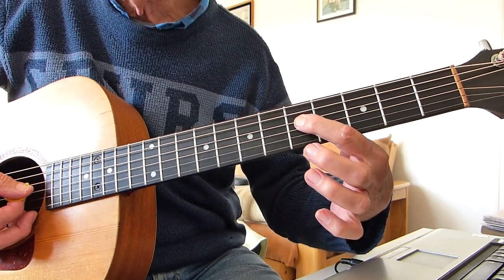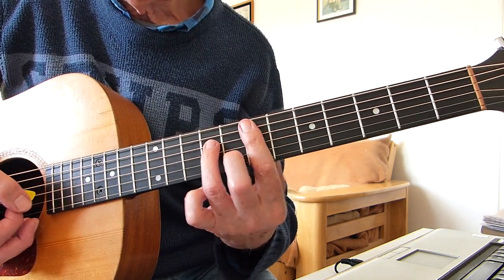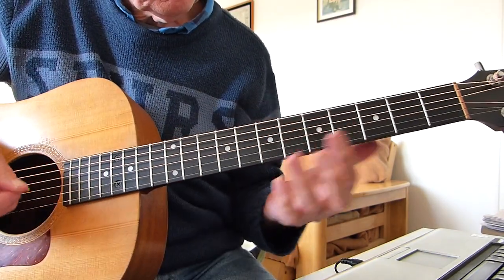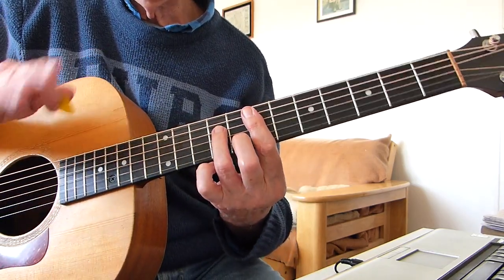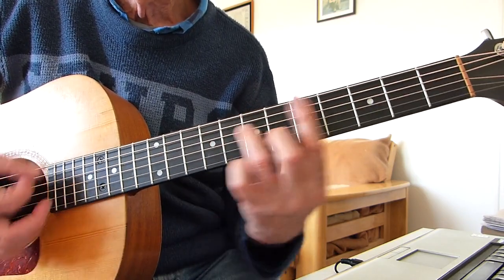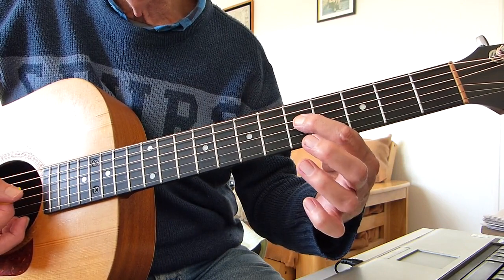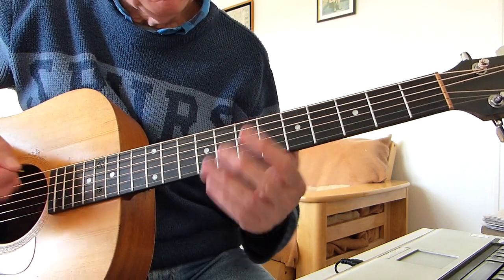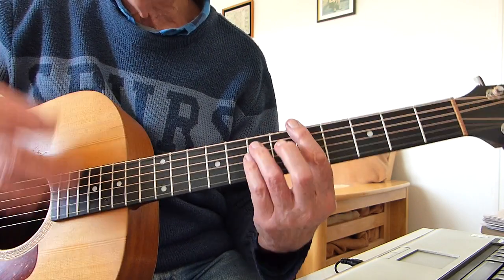Evil Woman - Electric Light Orchestra - Guitar Lesson